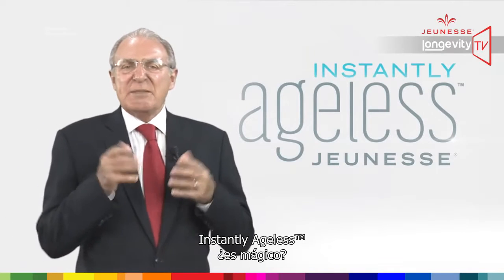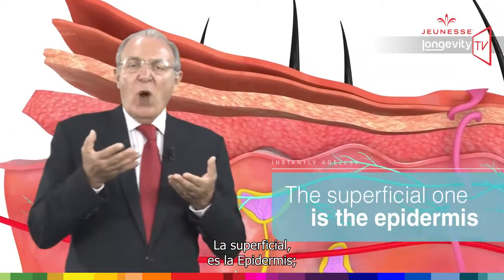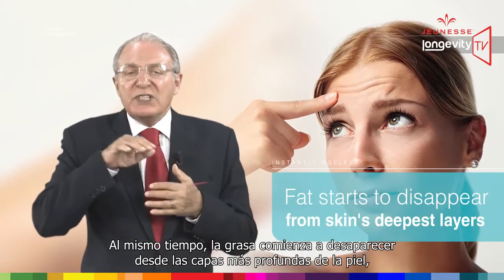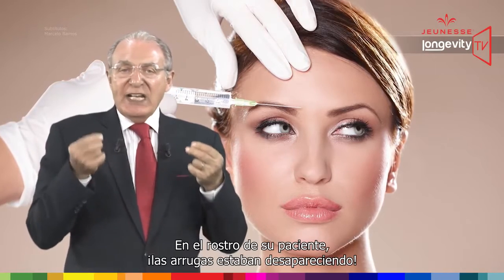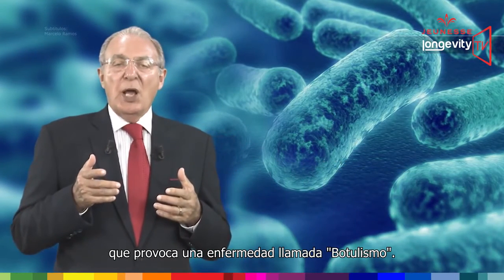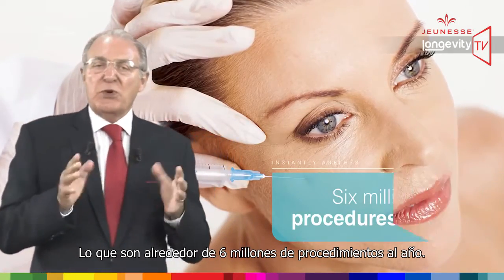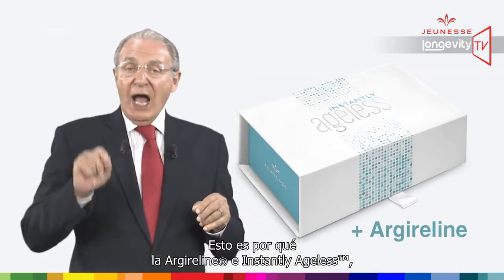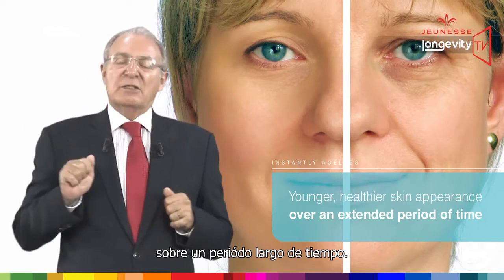11 - Jeunesse Longevity TV - Instantly Ageless